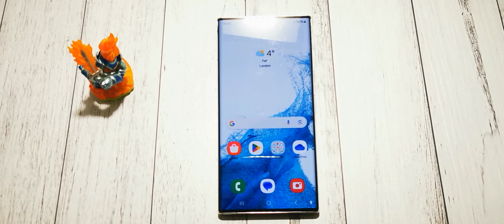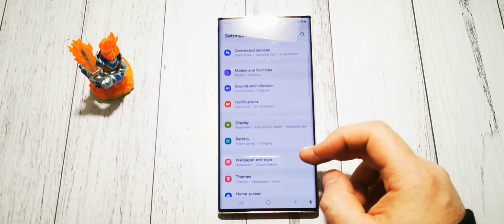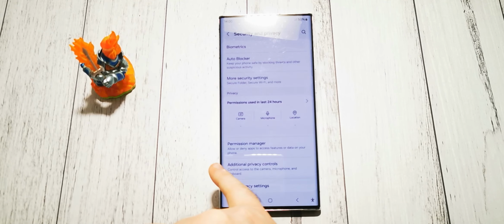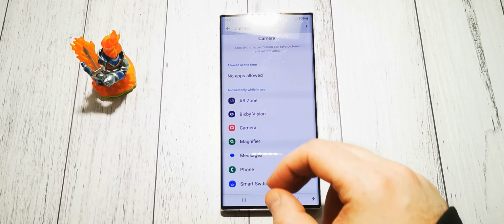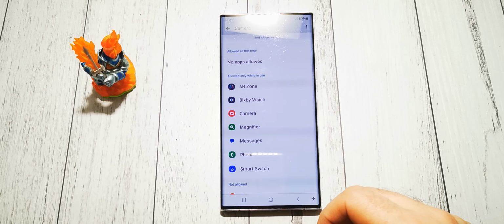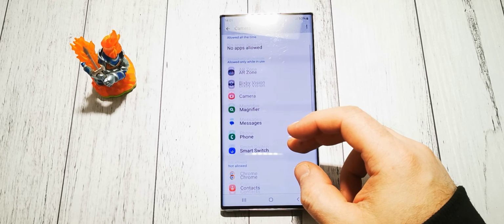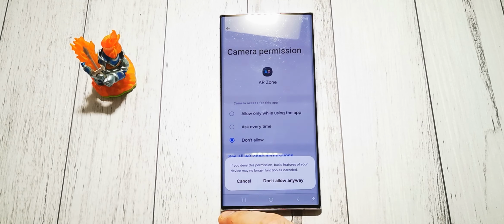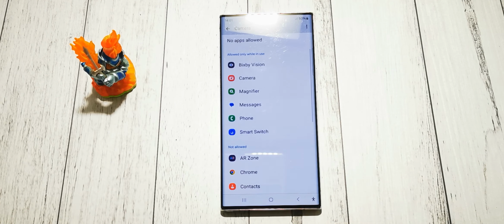SAMSUNG GALAXY S22 ULTRA: Where to find app permissions manager | Quick Guide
Welcome to GSMDiY! In this step-by-step guide, we'll walk you through where to find app permissions manager in SAMSUNG GALAXY S22 ULTRA